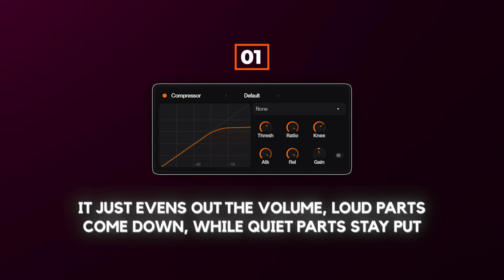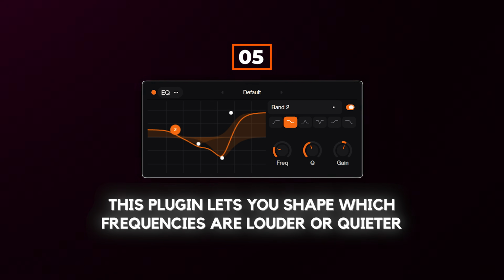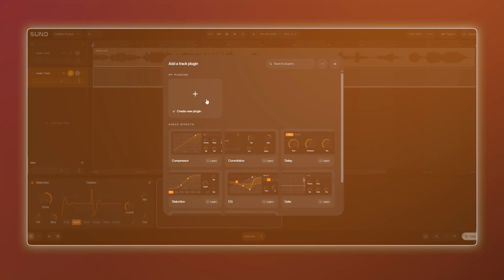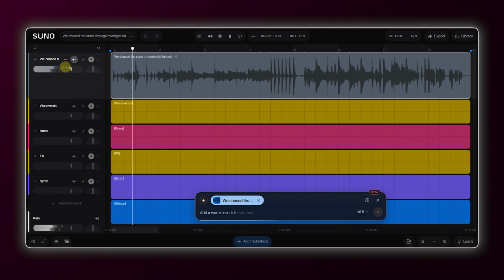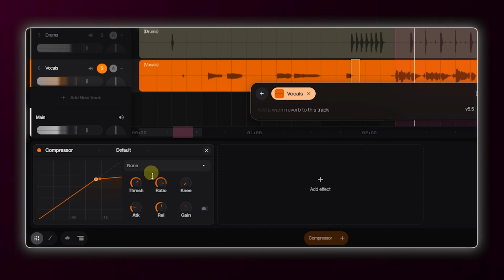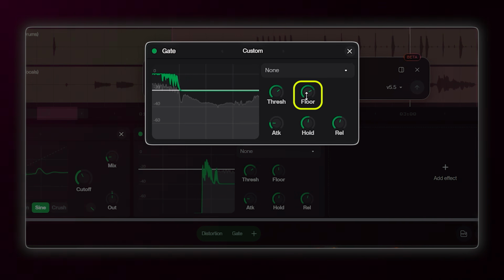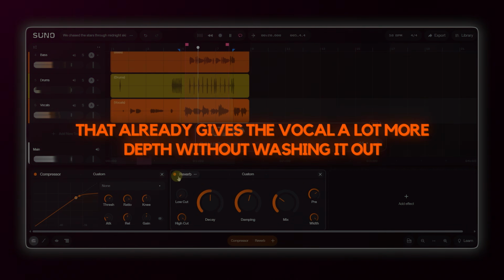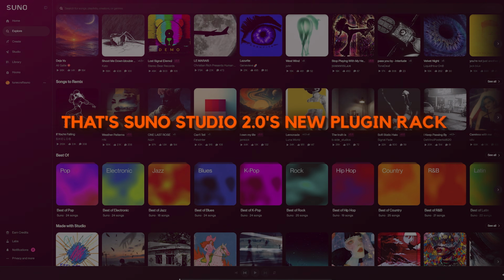Suno's New Plugins Are Actually Insane (Studio 2.0)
Suno AI just stopped feeling like a toy and transformed into a highly capable digital workspace with the new Studio 2.0 update.

Taking a flat AI generation and giving it a more produced feel is finally possible now that Studio 2.0 has dropped a real plugin rack directly into the project. I separated a full track into individual stems to really test how these tools shape a mix.

When you are processing these generated tracks, remember that distorting a full guitar chord won't give you a clean wall of sound; the lower notes will push through harder to create a punchier, rougher texture. Running the erratic lead vocals through the new Compressor easily pulled down the loud peaks and made the entire performance feel consistent and controlled.

0:00 • Why Suno Studio 2.0 feels like an actual DAW
0:16 • A complete breakdown of the built-in mixing plugins
3:42 • Splitting a full AI track into isolated instrument stems
4:19 • Reshaping the guitar stem texture with Distortion
5:17 • Taming erratic AI vocal peaks with Compression
5:52 • Using the Gate tool to remove background stem noise
7:12 • Adding vocal depth using Reverb and tempo-synced Delay